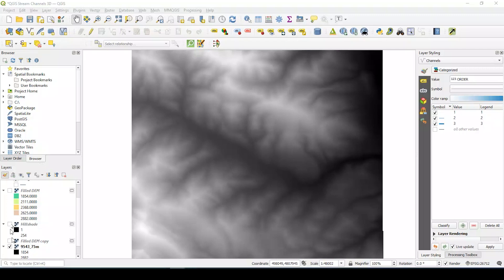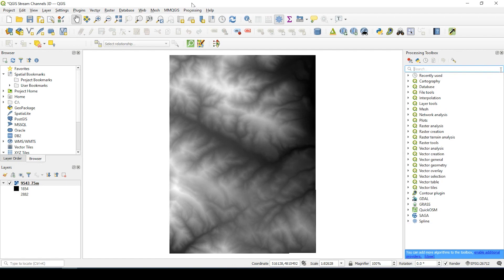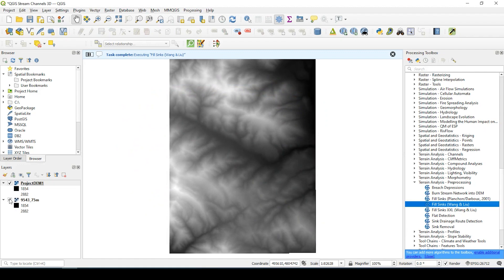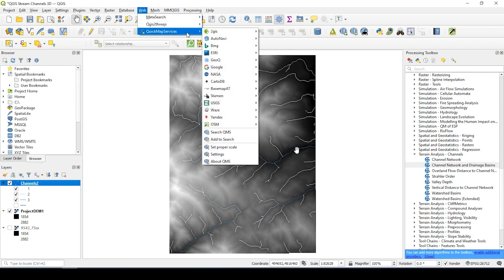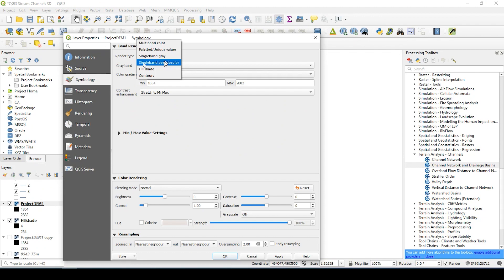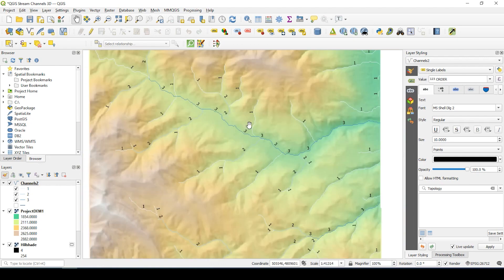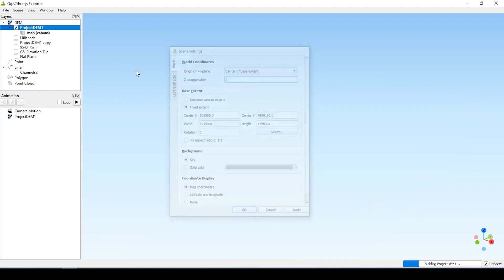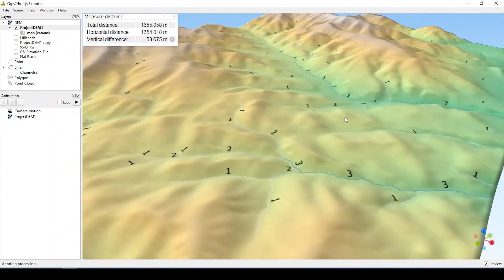Generate River Network from DEM || QGIS Generate Stream Network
In this tutorial, we'll go over the process of generating river networks from a Digital Elevation Model (DEM). From there, we'll illustrate the category or hierarchy for the rivers and finally view the data in a 3D environment using the QGIS2threejs plugin.